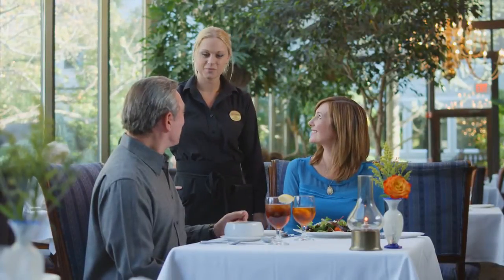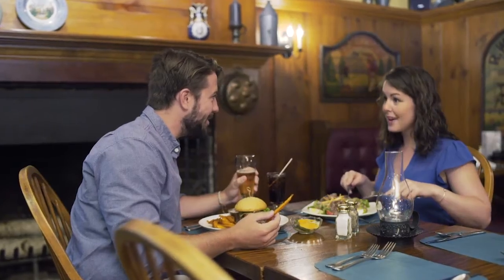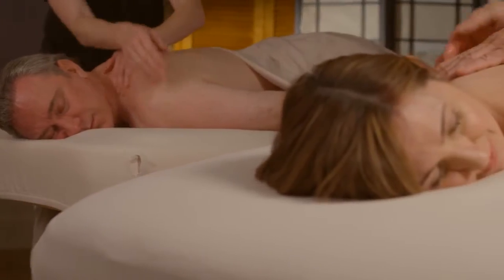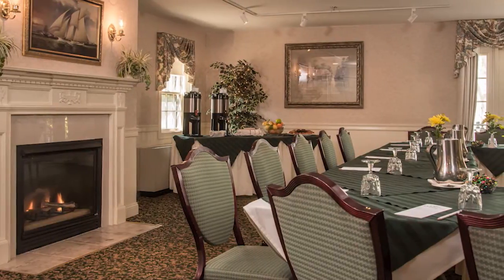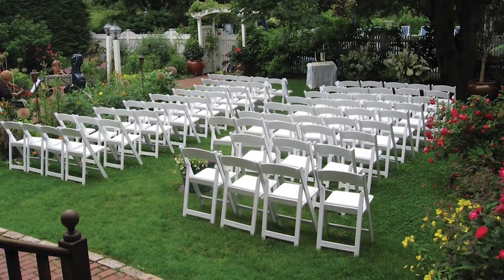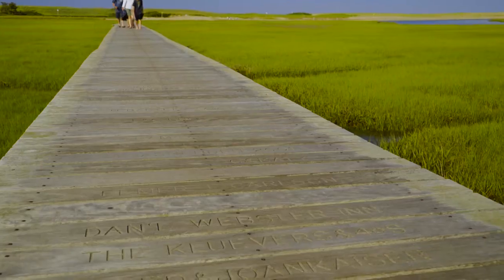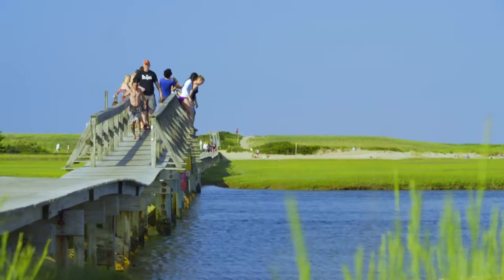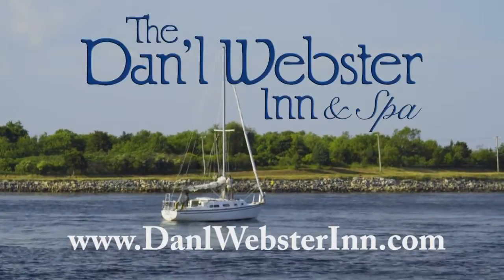Dan'l Webster Inn & Spa Overview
A short introduction to the Historic Dan'l Webster Inn & Spa in Sandwich MA.